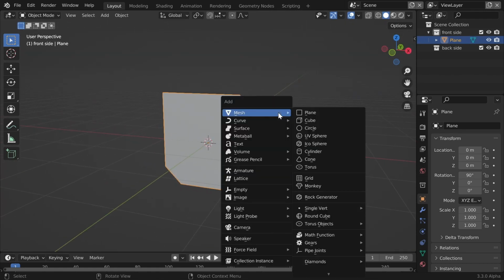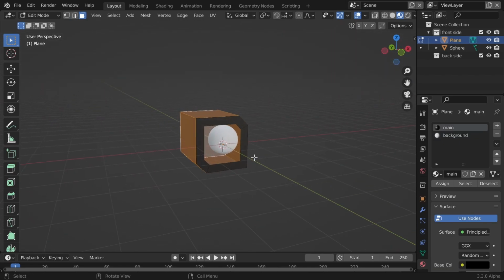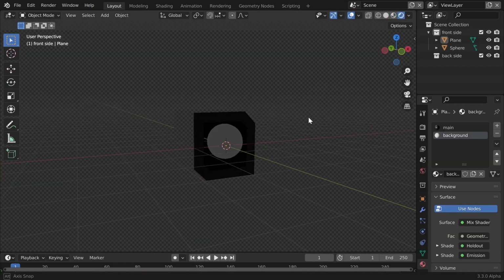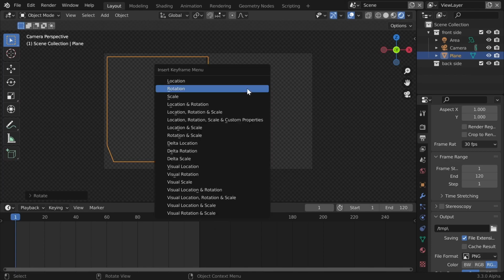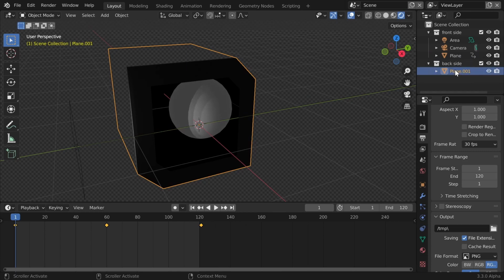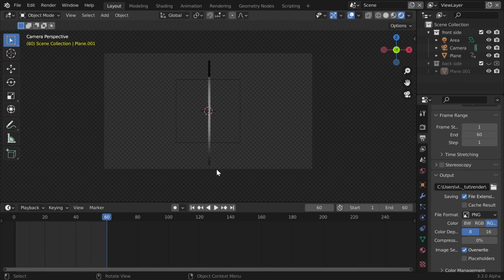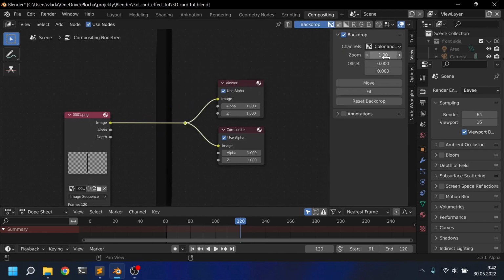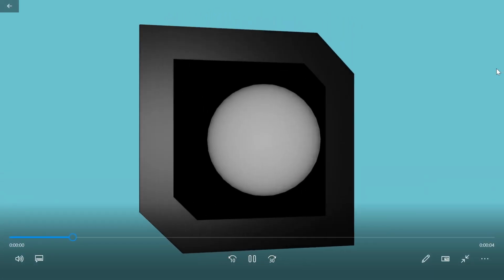Blender 3D card effect - simplified tutorial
I'm your favorite blender tutor now... Sorry for bg noise and clickity clack